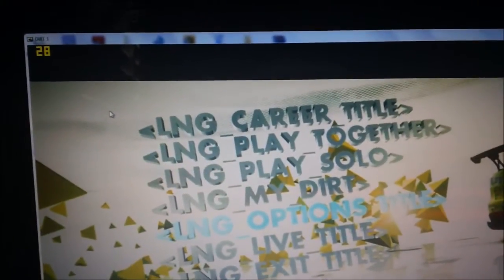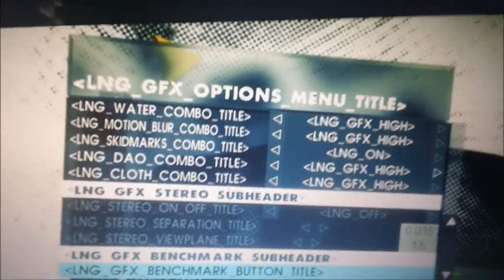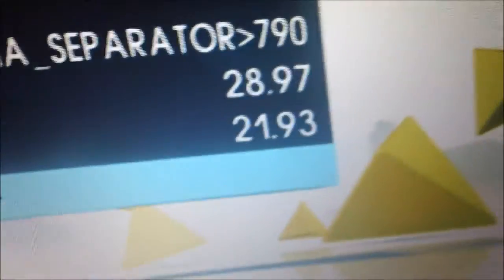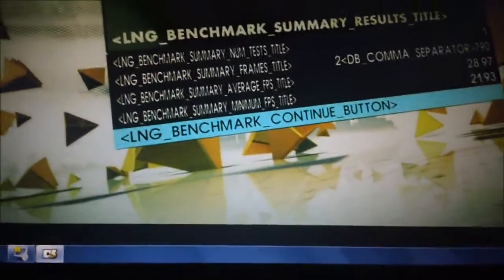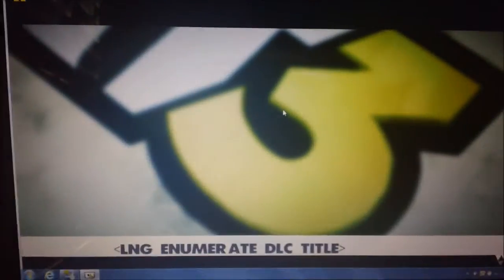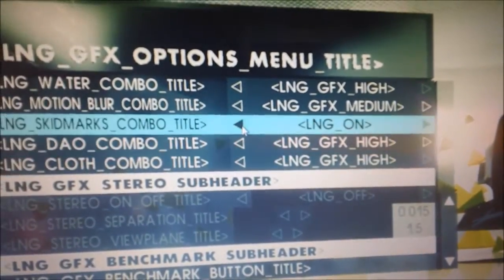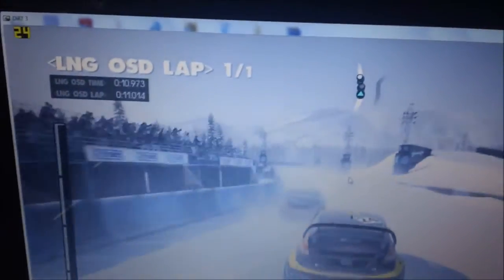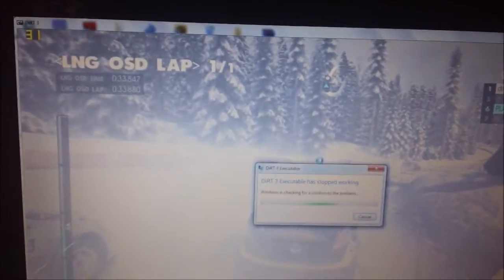Amd A8 Overclock vs Non-Overclock (3500m)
In this video I show you the difference between the amd a8-3500m overclocked and non-overclocked.  Not that big of a differnce but it sure helps !